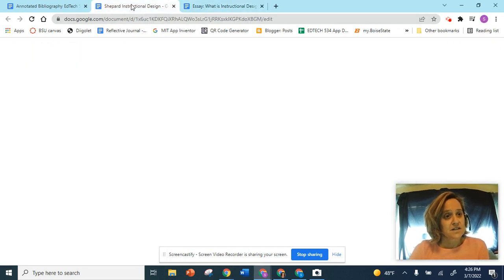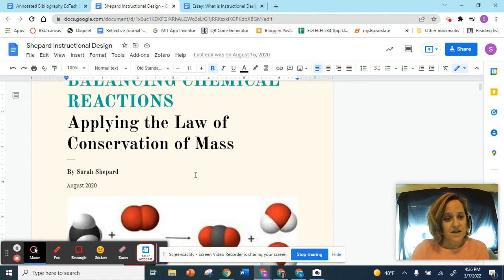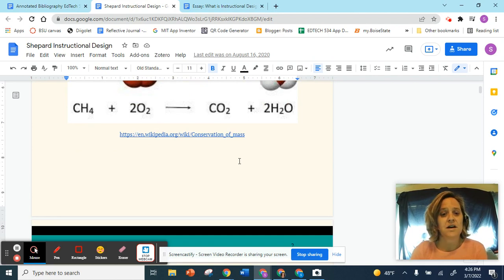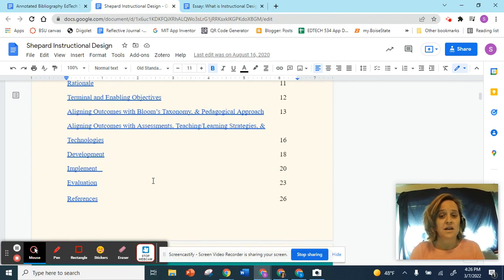Leadership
Artifacts demonstrating Leadership for my Master of Educational Technology  Master’s program.